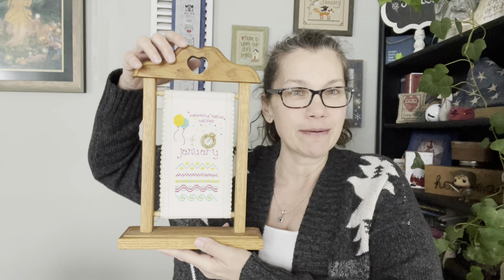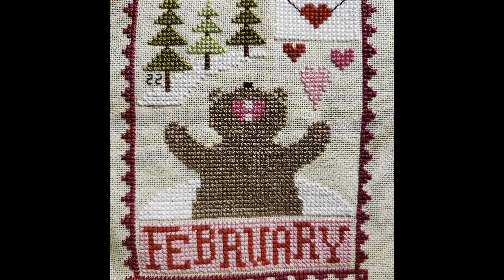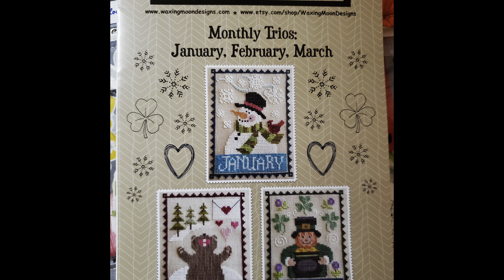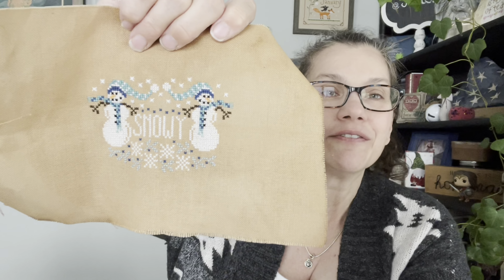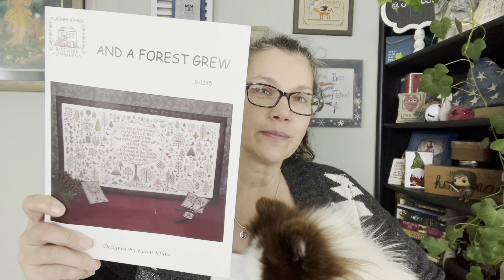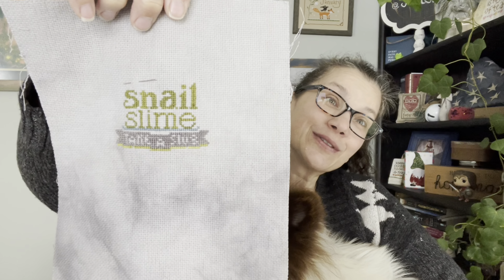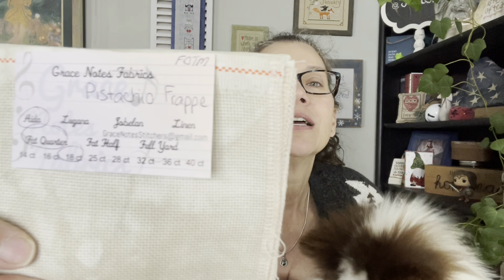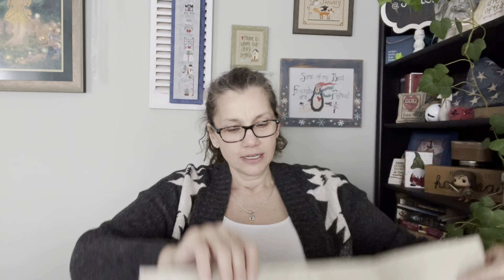Flosstube #122 Old and New Stitching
I hope you liked this video! See you at the next one!

Also, do not be afraid to ask questions... I love getting to know you.

p.s. always check here for any mistakes I might say during the video.

Ko-if

Links to the product are as below,
Amazon US:

Friends I met at Stitch n Frame